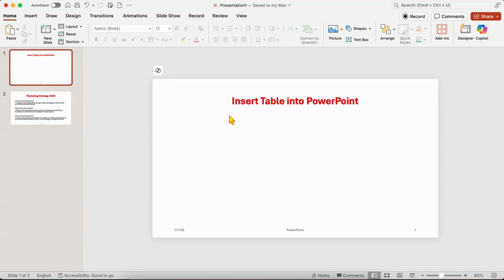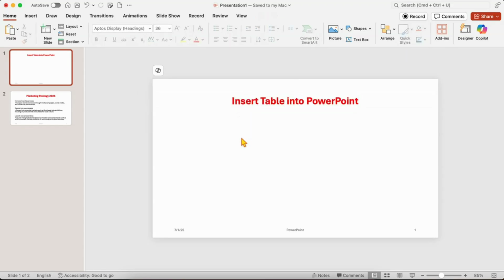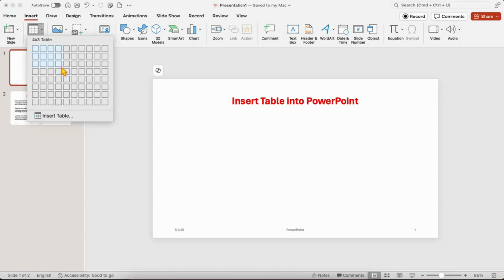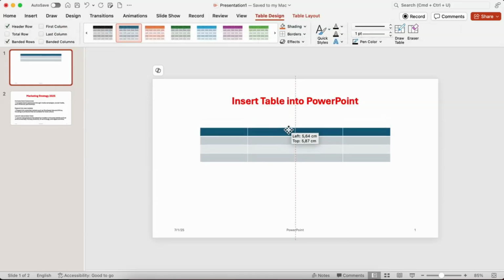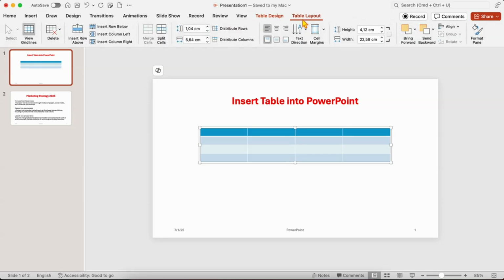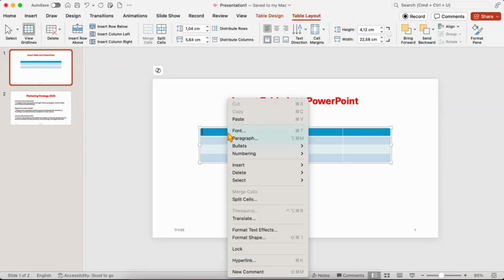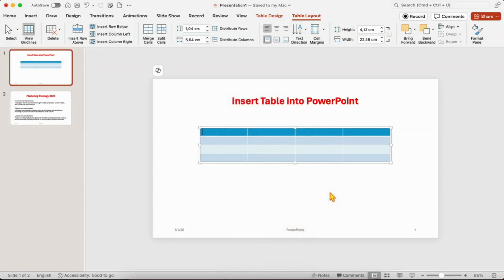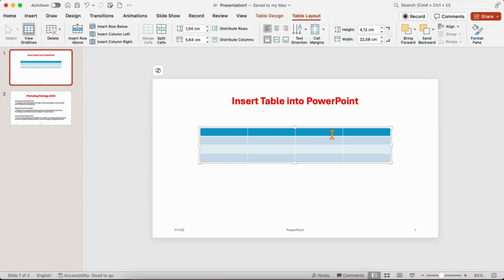PowerPoint - How to Insert a Table into Your Slide for Clearer Information Presentation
Want to make your slides more visual and easier to understand? In this tutorial, we show you exactly how to insert a table in PowerPoint 365 and customize its design and layout for maximum clarity. Perfect for professional or school presentations!